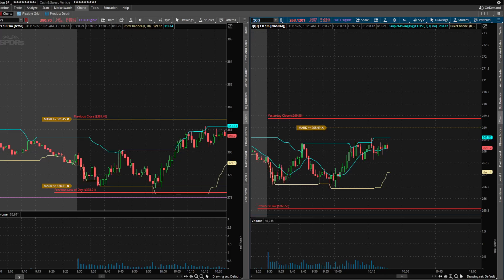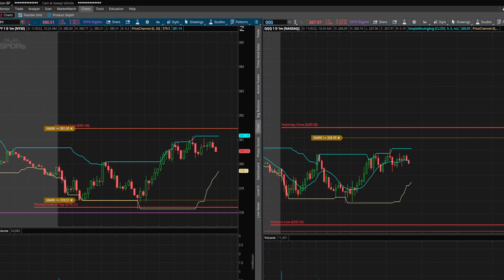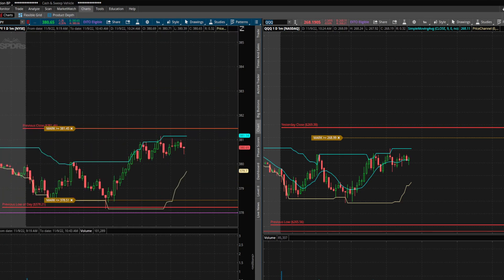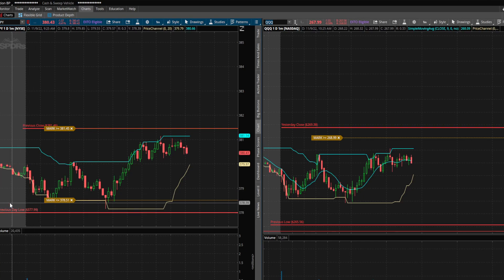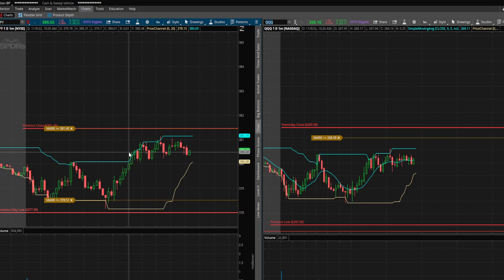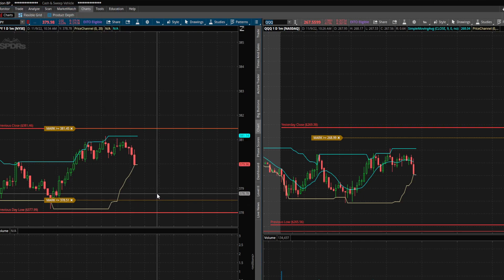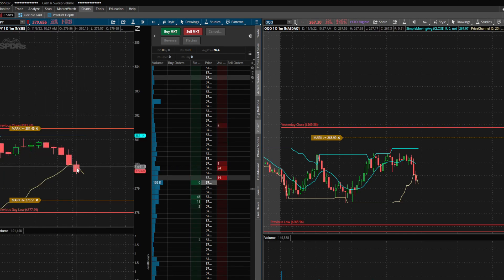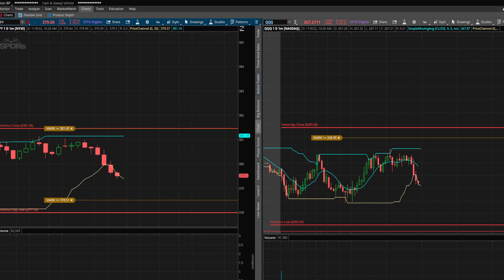HOW TO ADD PRICE LEVEL DRAWINGS ON THINKORSWIM